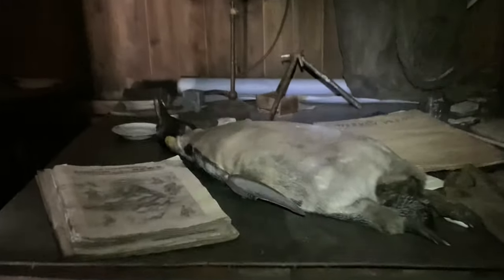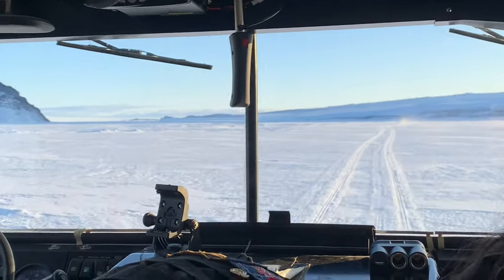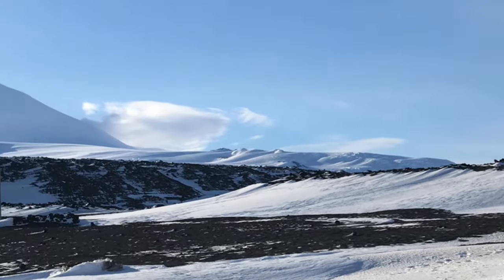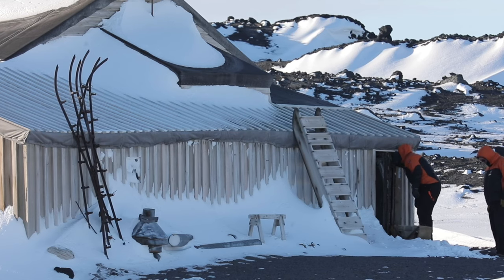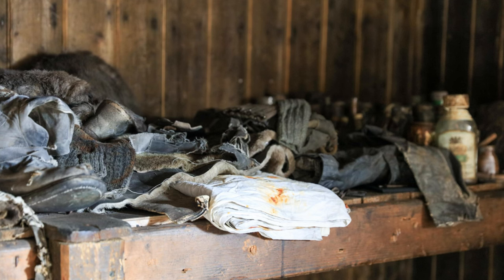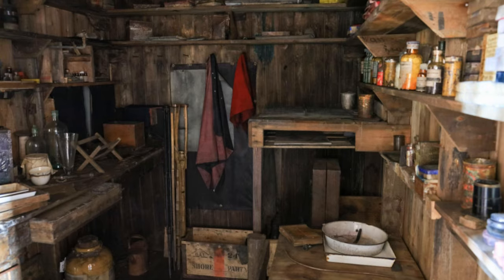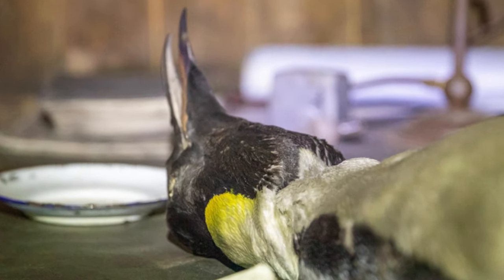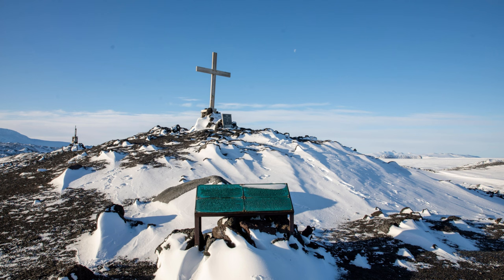A tour through Robert Falcon Scott’s Hut in Antarctica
This is a rare and exceptionally special tour through one of the world’s most historic buildings.

Step back in time with this exclusive virtual tour of Sir Robert Falcon Scott's Terra Nova Hut at Cape Evans in Antarctica. This video shows the remarkable dwelling that served as the base for Scott's ill-fated Terra Nova Expedition to the South Pole in 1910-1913.

From the cramped living quarters to the meticulously preserved artifacts, every corner of the hut tells a story of endurance, scientific discovery, and ultimate tragedy. Rare footage and photos are shown of the hut’s stables which supported ponies and dogs during the expedition.

Seen here are the provisions, and personal belongings left behind by Scott and his team, offering poignant glimpses into their hopes, dreams, and struggles.

Through immersive footage and expert commentary, this video offers a rare opportunity to peer into the past and gain a deeper understanding of one of the most iconic chapters in polar exploration. Join us as we unravel the mysteries of Scott's Terra Nova Hut and pay tribute to the brave souls who ventured into the unknown in the name of science and adventure.

May their legacy live on.